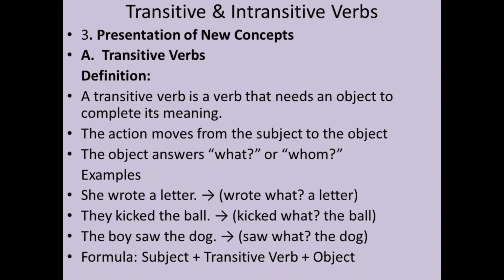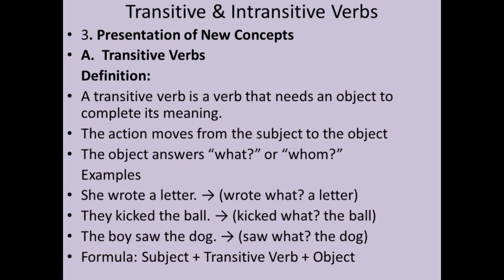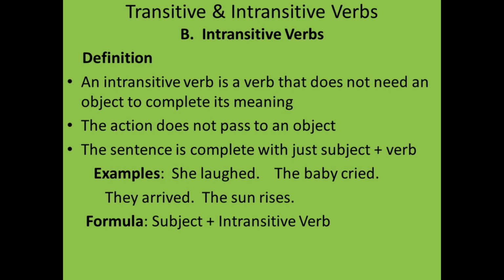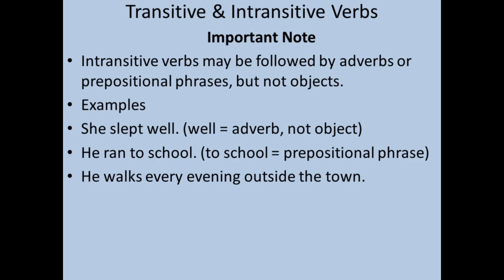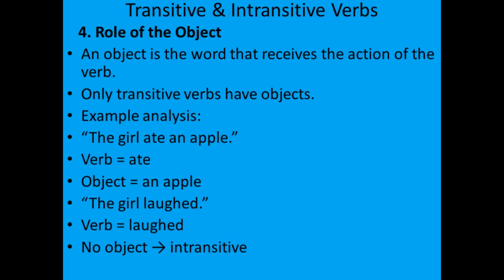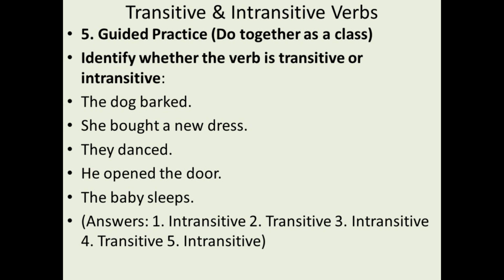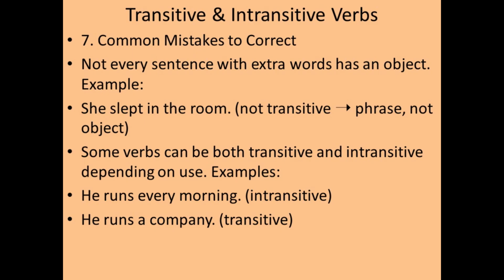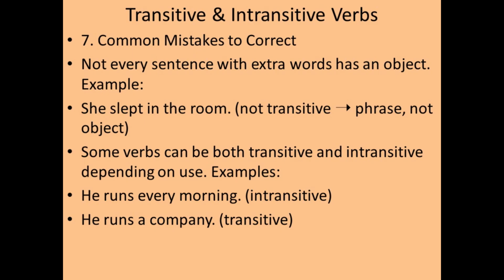Transitive & Intransitive Verbs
This video helps to develop your skill of everyday communication in English.
Specially, it is really very important for Remedial & Grade 12 students.